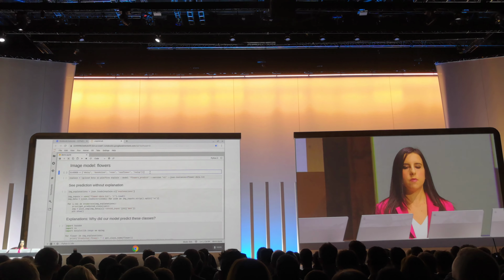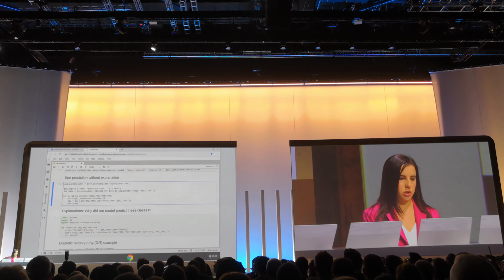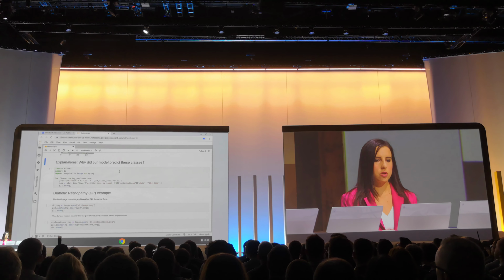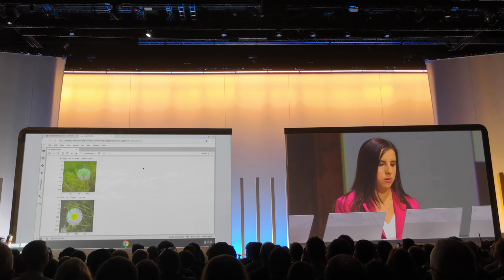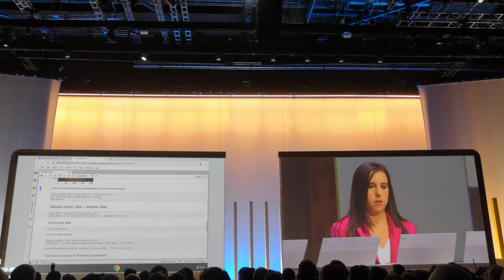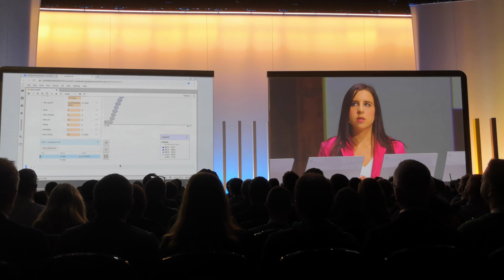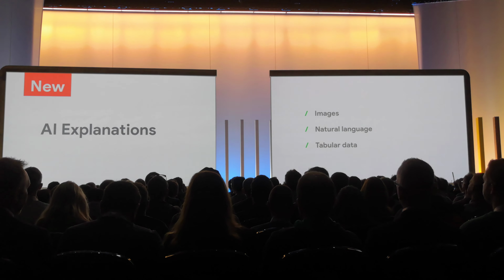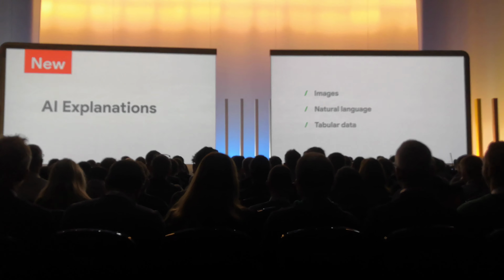Google Cloud AI Explanations demo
La demo de AI Explanations à Google Cloud Next UK'19.